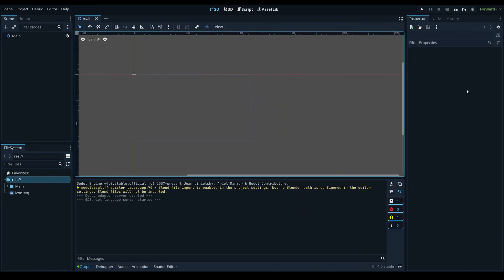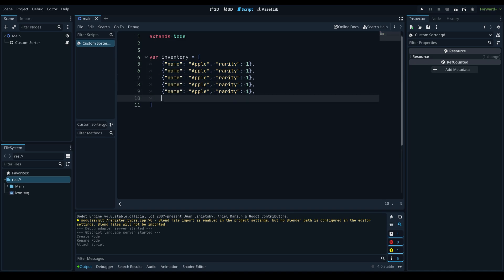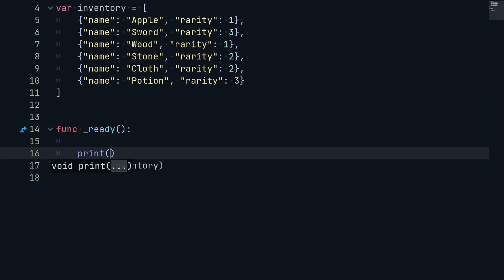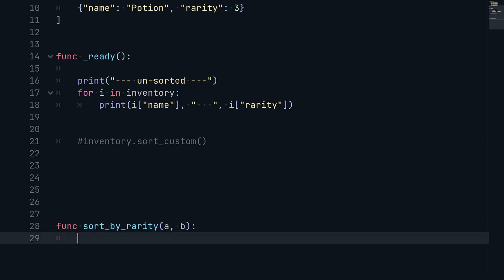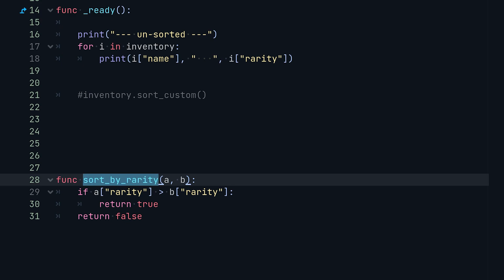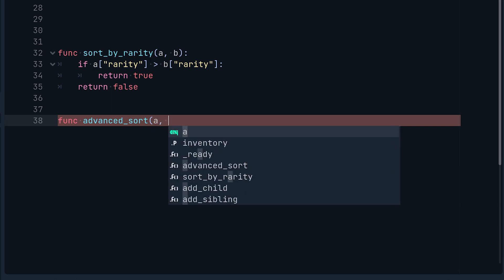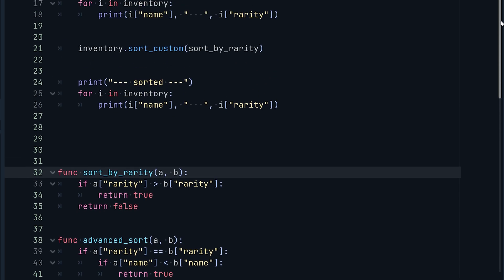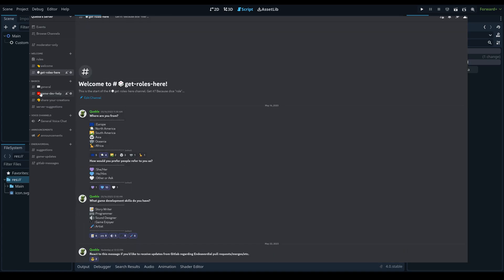Custom Sorter Tutorial in Godot!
Hey guys!
Here's a quick tutorial going over how to setup a custom sorting function for your arrays!

If you have any suggestions for tutorials or other game development concepts you'd like me to cover, feel free to lmk in the comments! :)